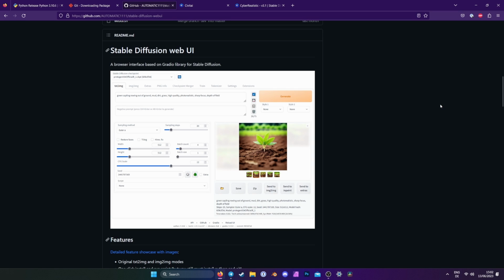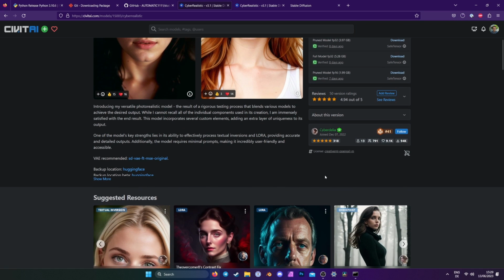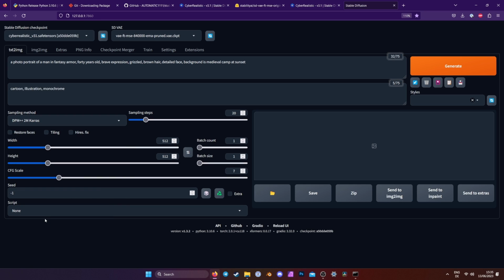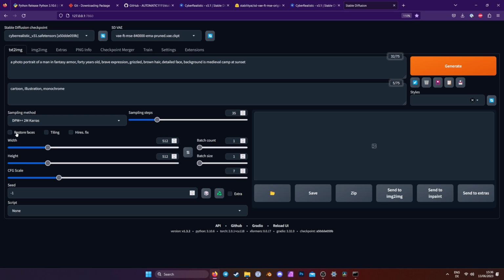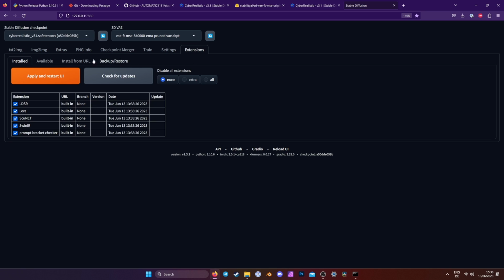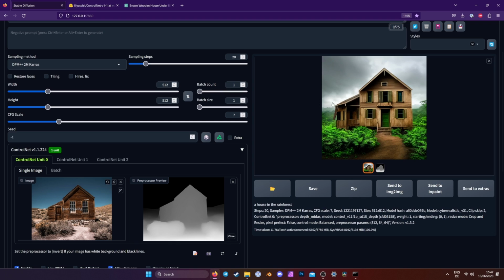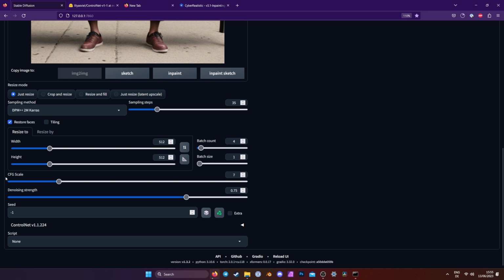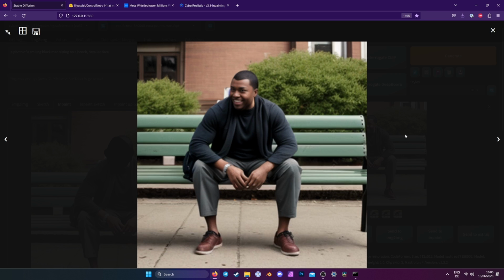How to Install and Use Stable Diffusion - automatic1111 with ControlNet Tutorial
To try everything Brilliant has to offer—free—for a full 30 days, .

CHAPTERS
0:00 - Intro
1:06 - Requirements
1:43 - Installing the UI
3:05 - Finding and Installing Models
4:51 - txt2img Prompting and Settings
9:19 - Brilliant Sponsor Segment
10:32 - ControlNet
14:48 - img2img
15:45 - Inpainting
17:21 - Outro